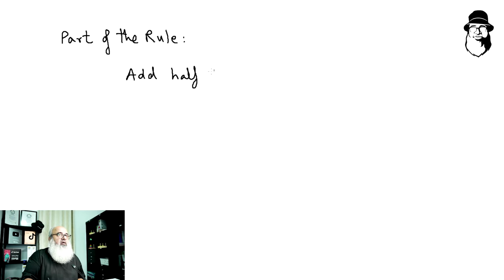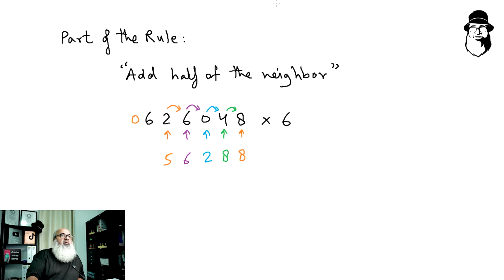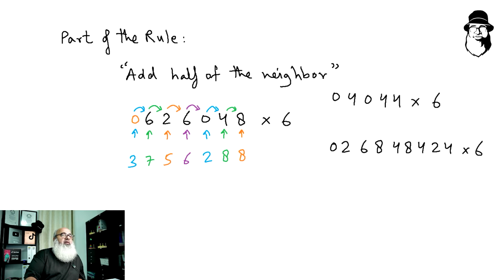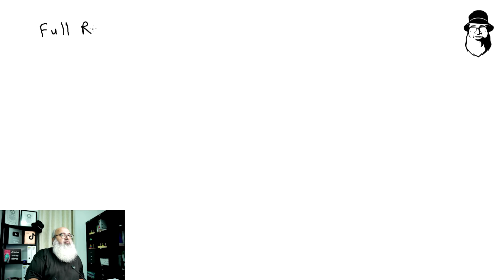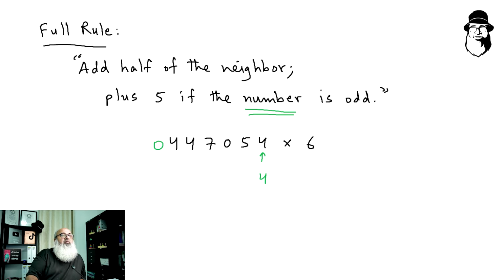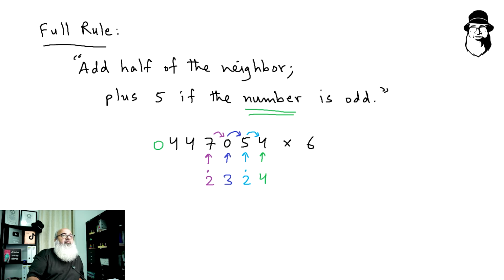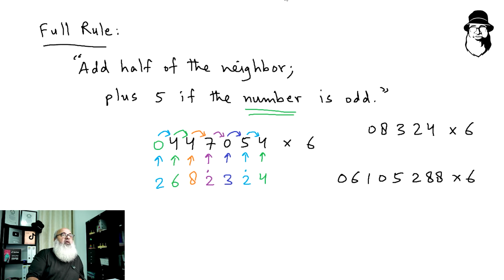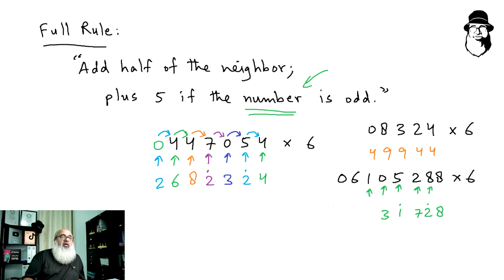03 Lesson - 6 Times_Table